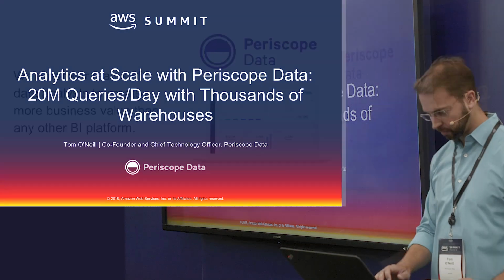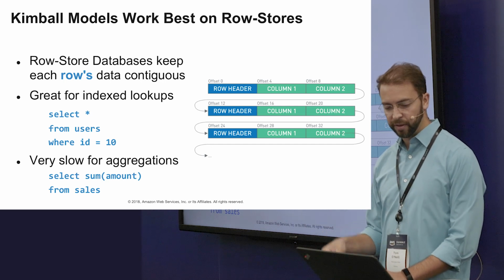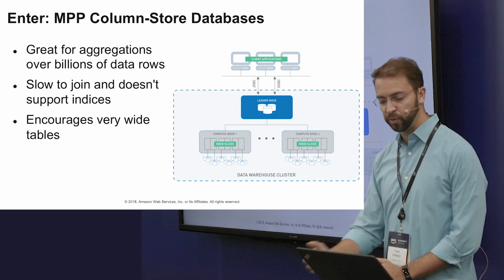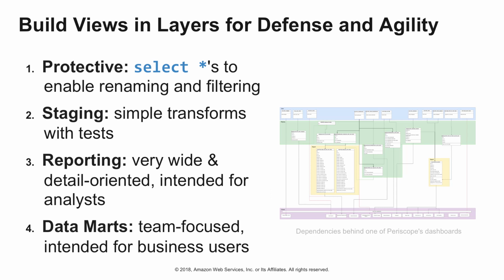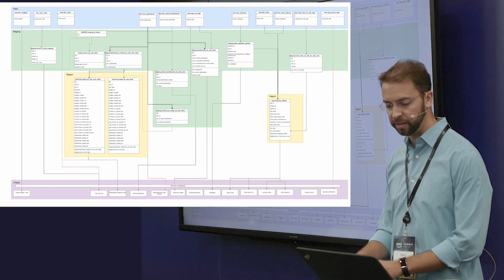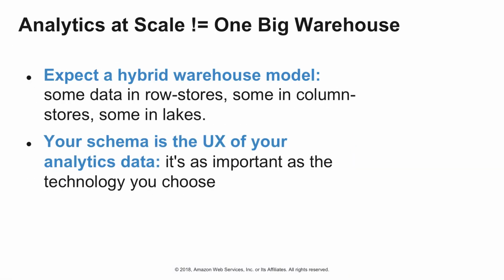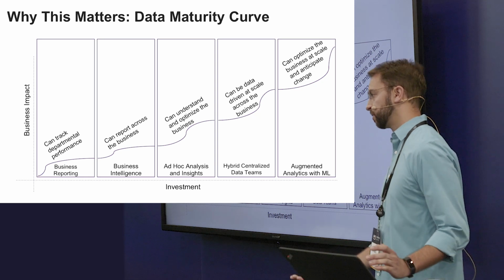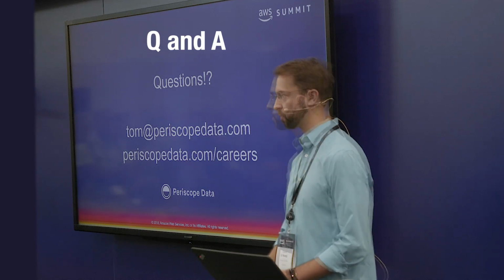Analytics At Scale with Periscope Data: 20M Queries/Day With Thousands of Warehouses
In this Startup Central talk from the 2018 Anaheim Summit, Periscope Data Co-Founder and CTO Tom O'Neill will discuss how Periscope Data helps more than 1,000 companies manage their data analytics with Redshift loads that are constantly changing. He'll explain our ETL process into Redshift and Aurora and the differences between those technologies, and help you understand the best ways to operate a warehouse at scale.